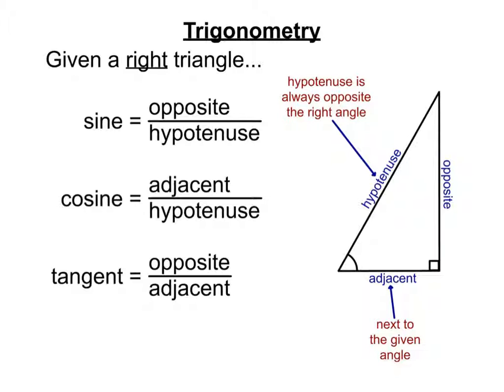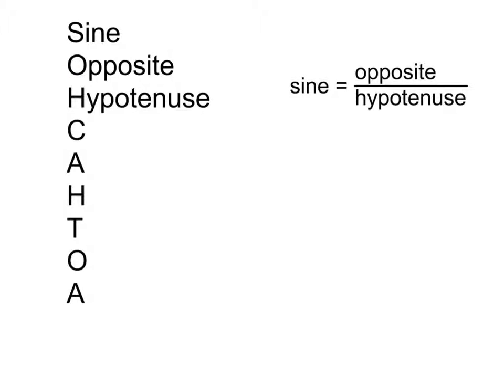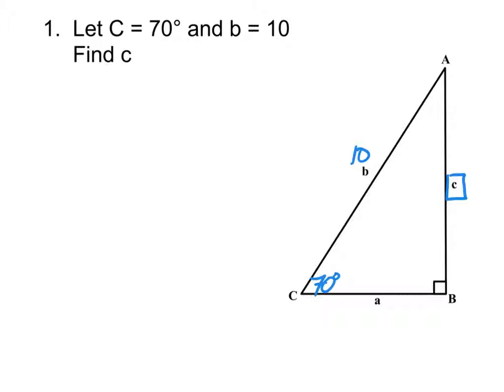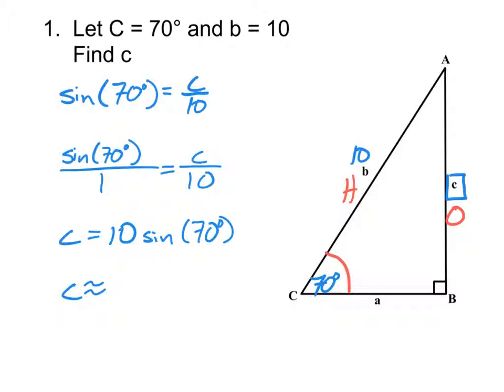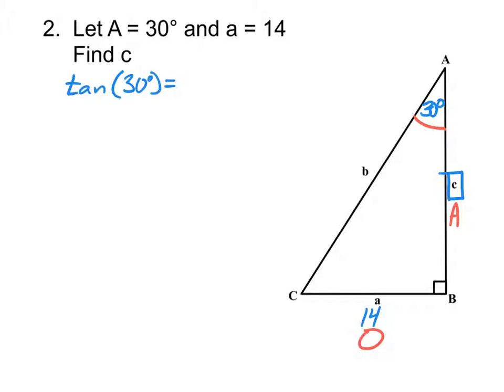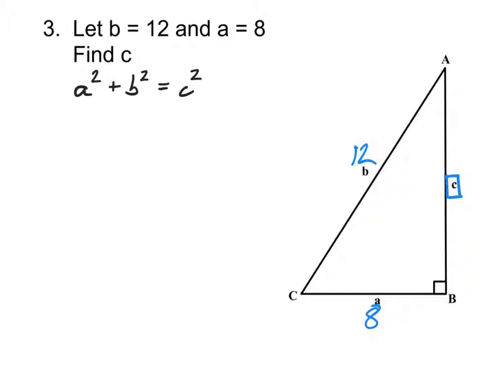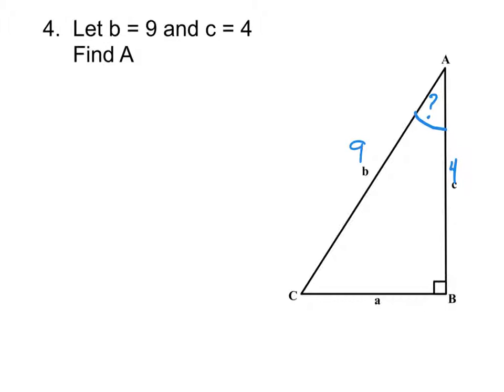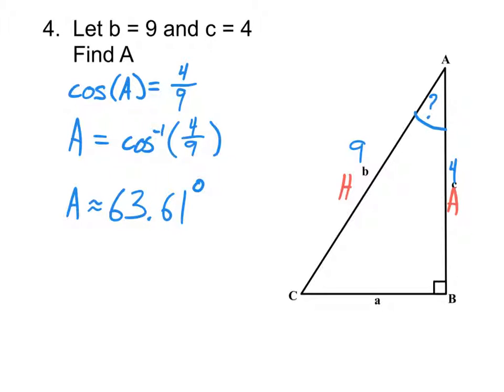Trigonometry Review (4/16)